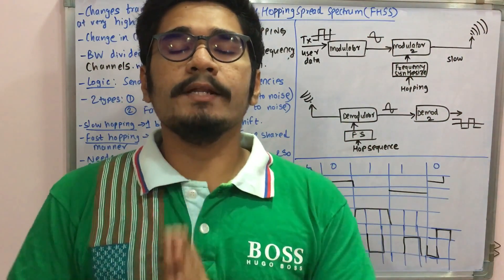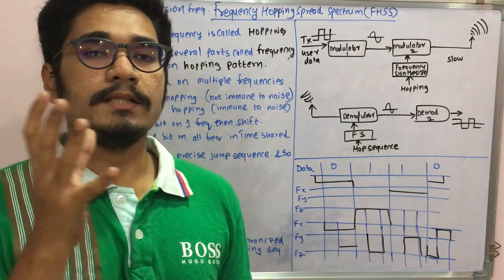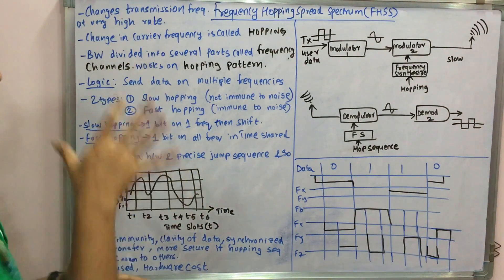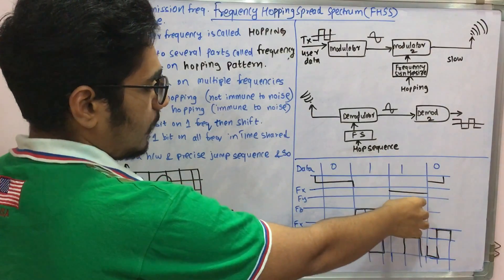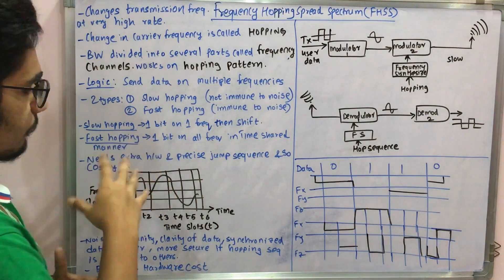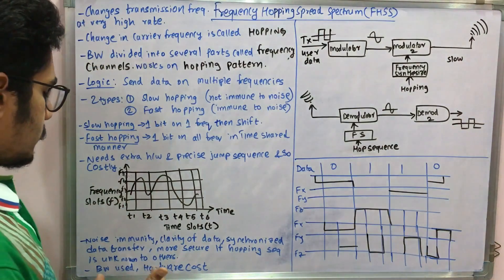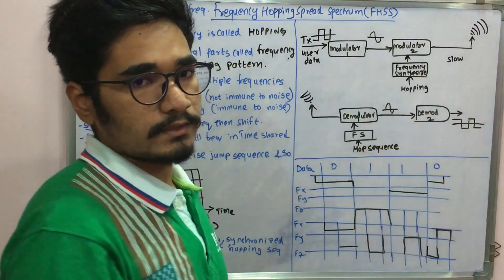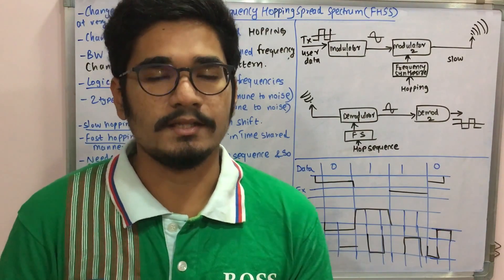Wireless Technology | Tutorial #8 | Frequency Hopping Spread Spectrum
Frequency-hopping spread spectrum is a method of transmitting radio signals by rapidly switching a carrier among many frequency channels, using a pseudorandom sequence known to both transmitter and receiver.